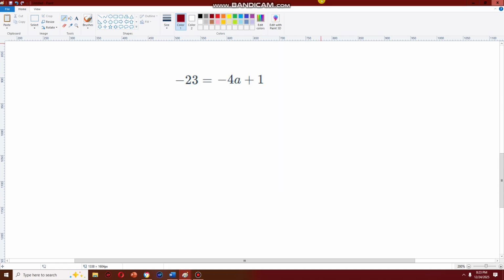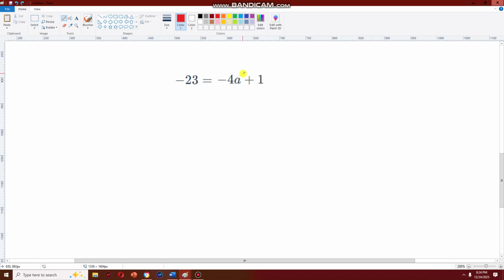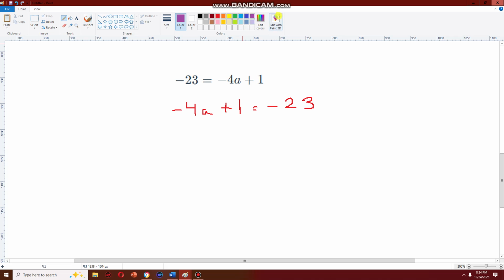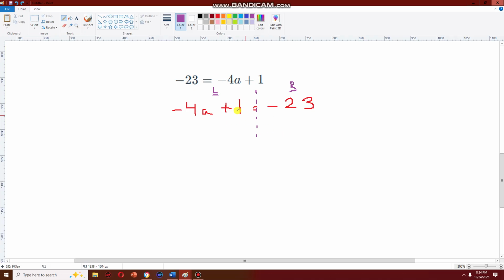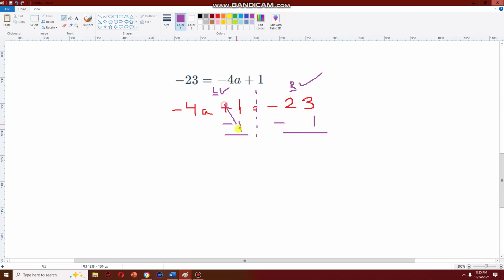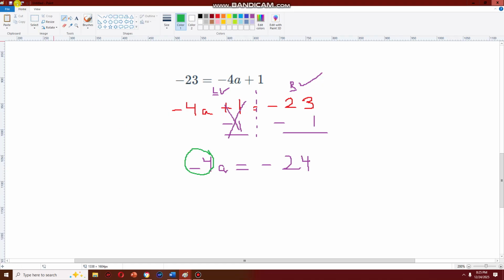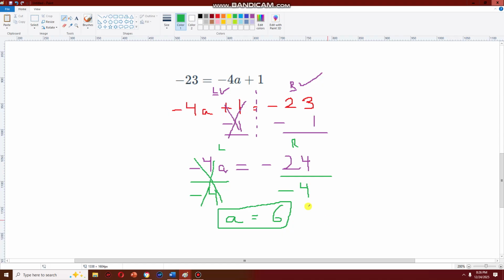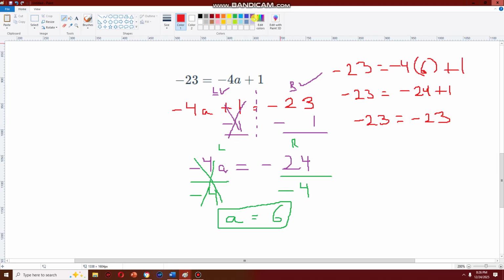How to solve two step equation part 2